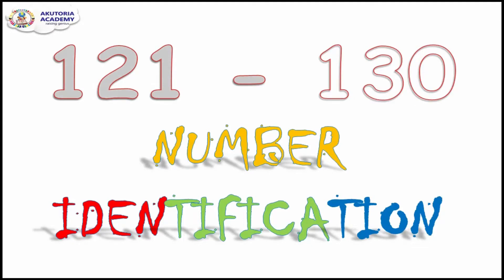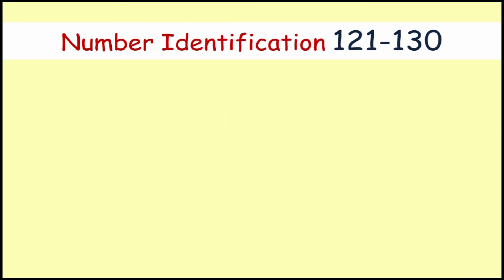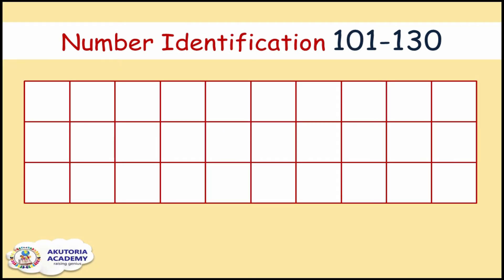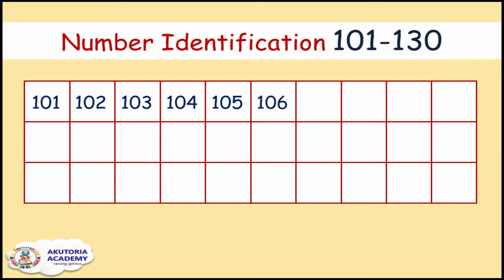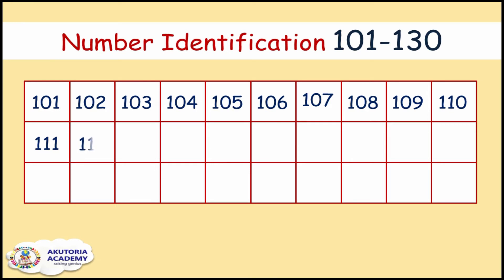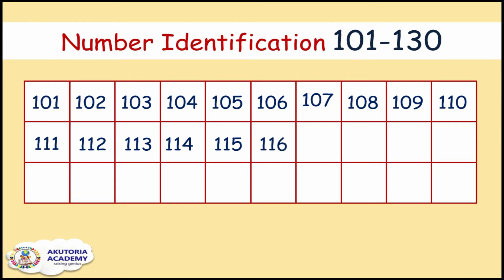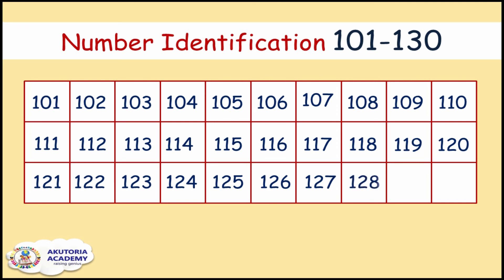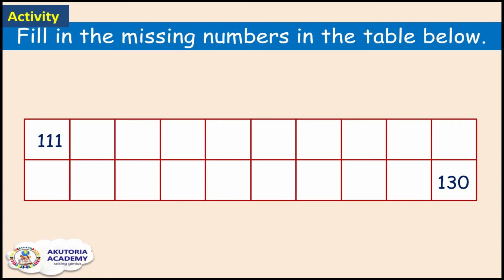Number Identification (121 - 130)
This is a flip video on number identification from 121-130. It also features numbers identification and counting from 101- 130.